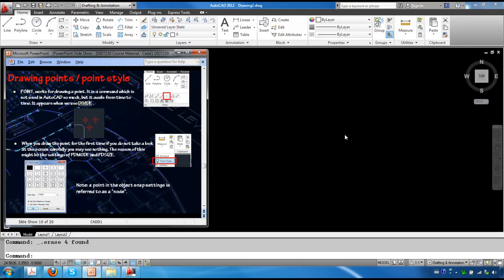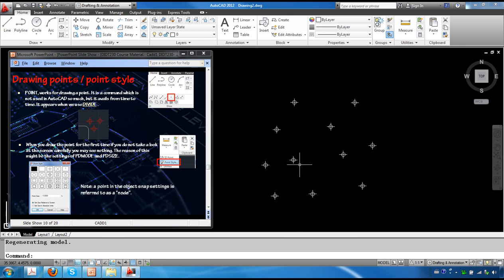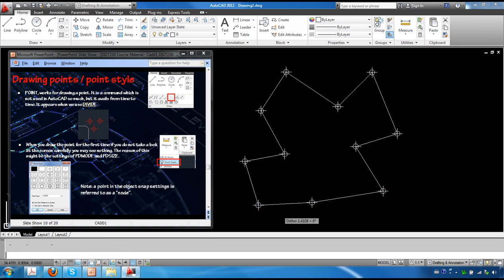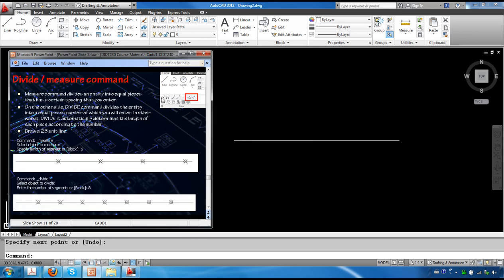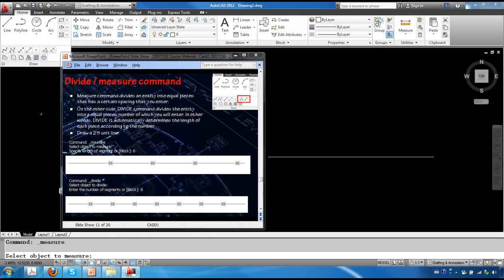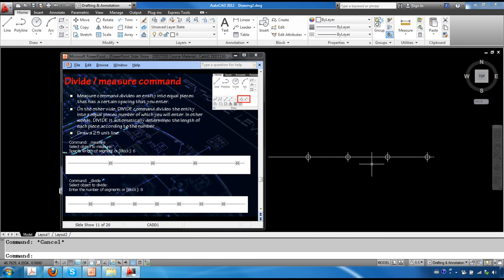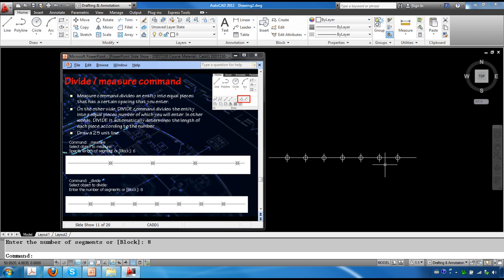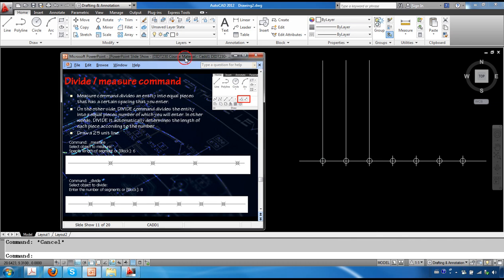LESSON 1 PART7 points divide measure